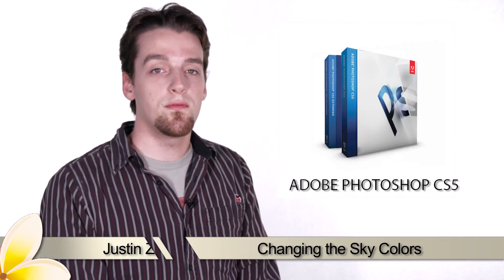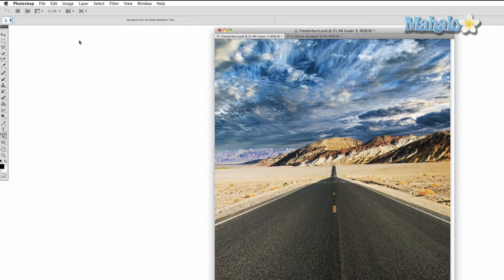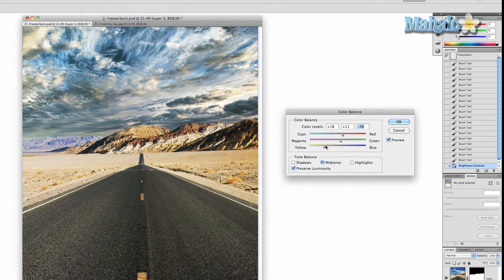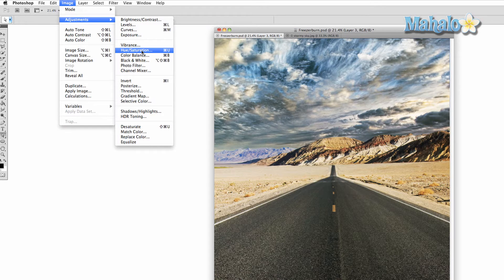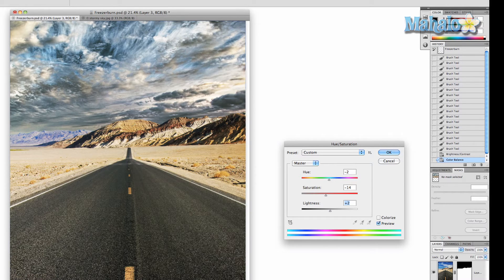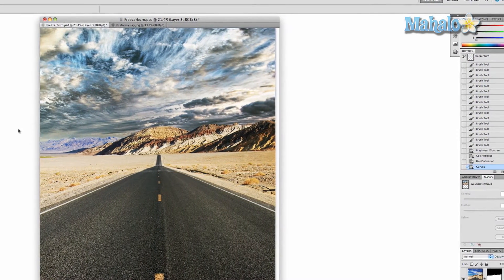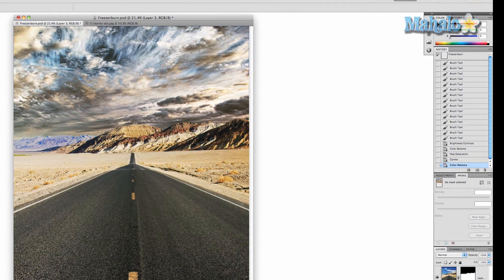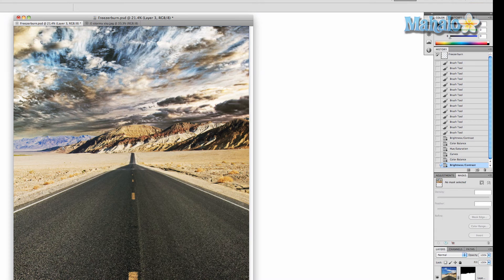Photoshop Tutorial - Change Sky Color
In this video, Mahalo's Photoshop expert Justin Zagri demonstrates how to change the color of the sky in a picture to make it better conform to the colors of the rest in the image.

If you're keeping up with the progression of the movie poster series, then you have made a new image, added a background, masked out the sky and replaced the sky. Now, you'll want to make it so the sky better conforms to the colors of the image itself.

First, select the sky, navigate to the top menu bar and click Image -- Adjustments -- Brightness/Contrast.

Start with this and adjust the Brightness and Contrast sliders as necessary.

Next, navigate to the top menu bar and click Image -- Adjustments -- Color Balance. Again, adjust the color sliders as necessary, and feel free to switch between Shadows, Midtones and Highlights.

Navigate to the top menu bar and click Image -- Adjustments -- Hue/Saturation. Adjust the Hue, Saturation and Lightness sliders accordingly. Ideally, you'll want to match the lightness of the sky with the amount of light that the foreground is receiving, but it all depends on the artistic purposes of the particular photograph.

Try adjusting the Curves by navigating to the top menu bar and clicking Image -- Adjustments -- Curves.

If you need to, feel free to return to an adjustment you've already made and experiment with it more.